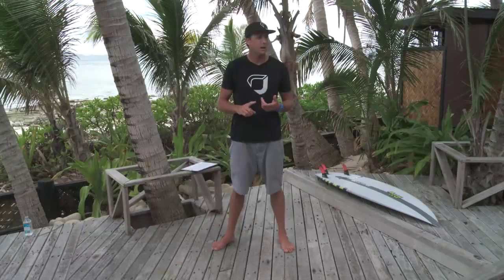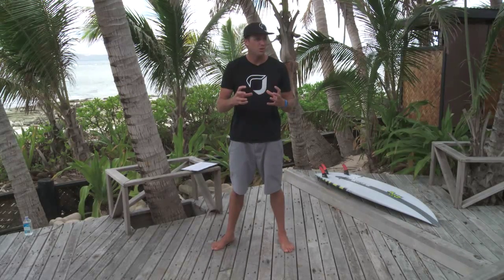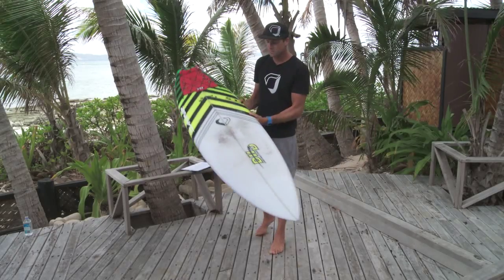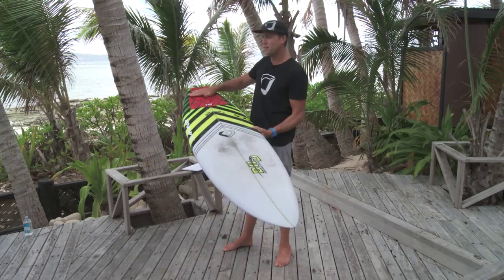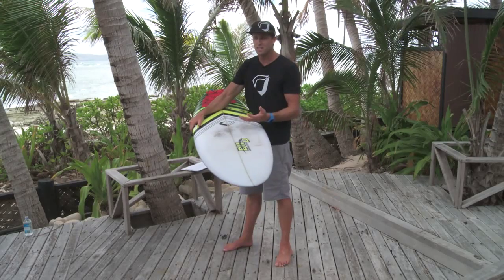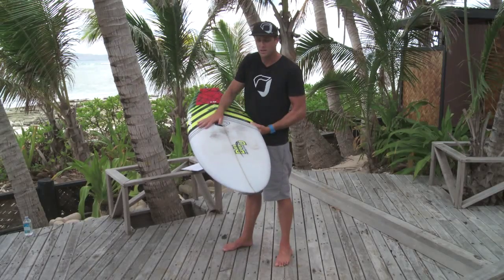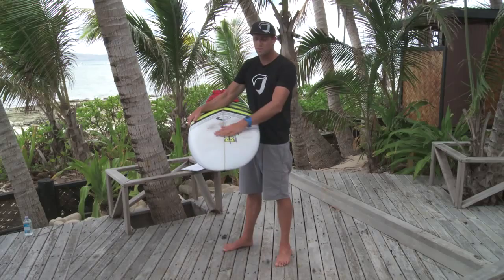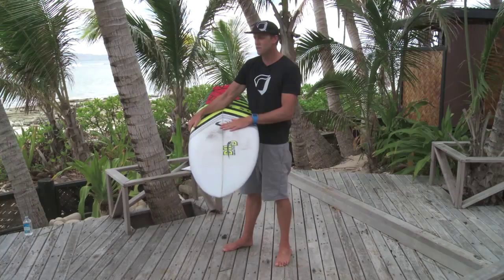How to wax your board for Kitesurfing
Ben Wilson explains how to keep wax on your board while kitesurfing plus the pro's and cons of foot pads.

A short excerpt from Ben Wilson's Virtual Course.